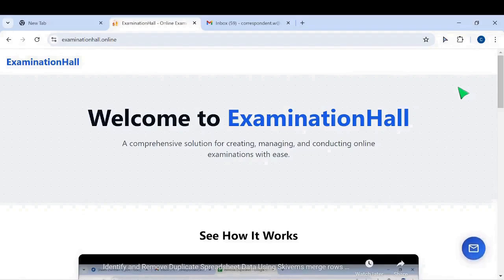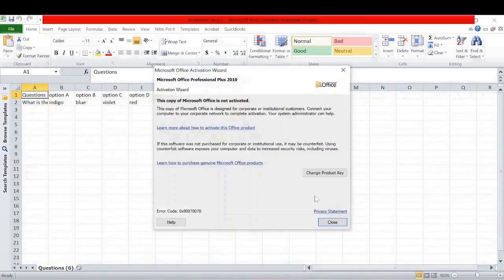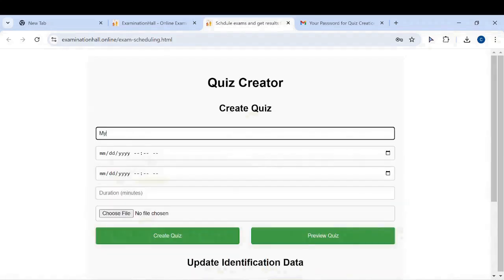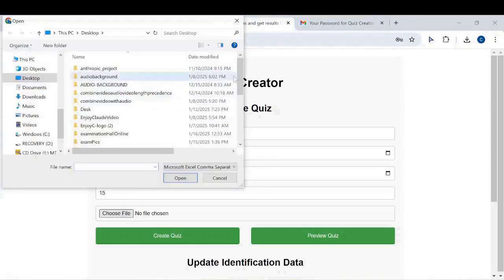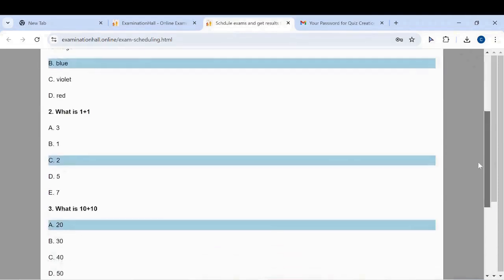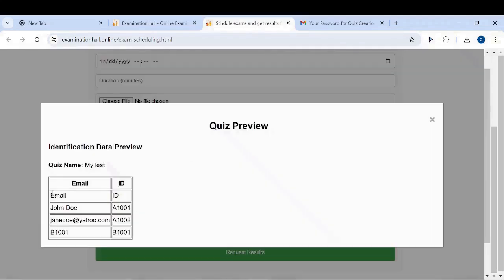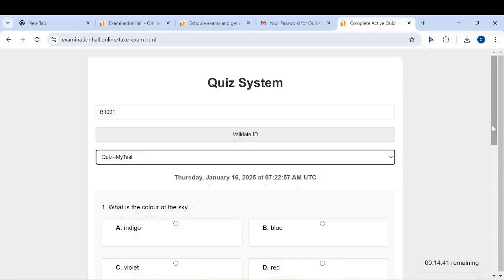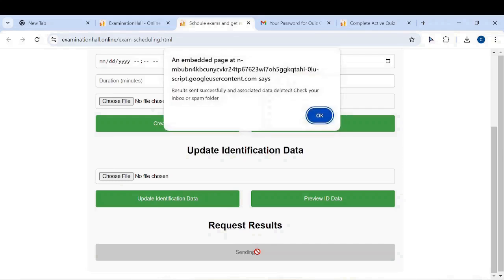Examination Hall Online timed Exams Platform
This is a free to use online platform that gives educators, teachers, HR persons and anyone needing to set up a timed multiple choice online exam to be able to set up a quiz/exam and serve to test takers within the time frame and duration they specify. Results are readily available whenever the examiner wants to access the results